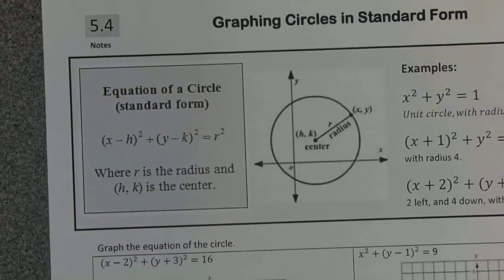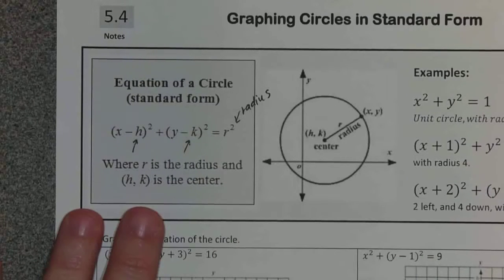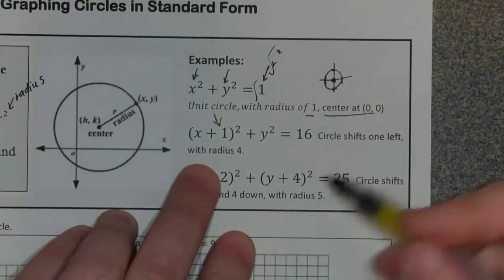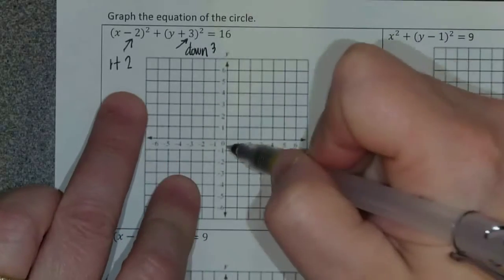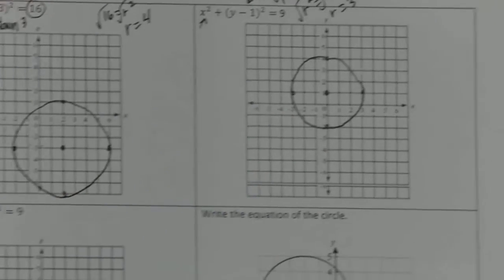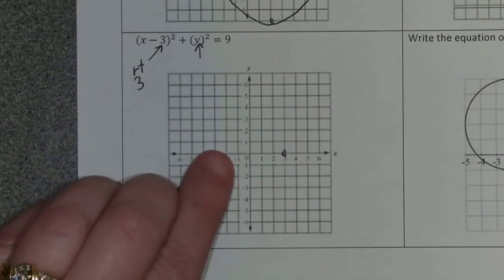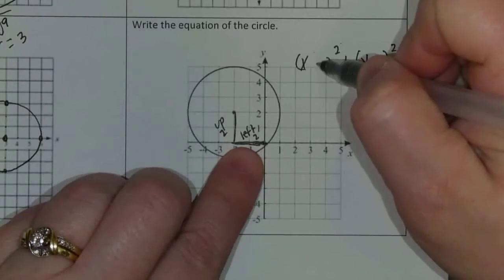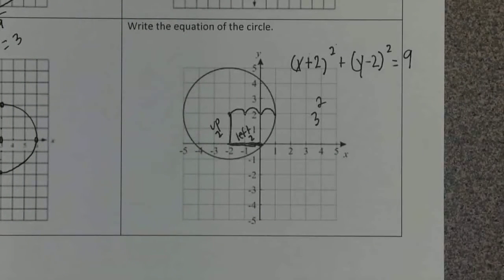5 4 Math 2 Notes 001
5.4 Math 2 Notes